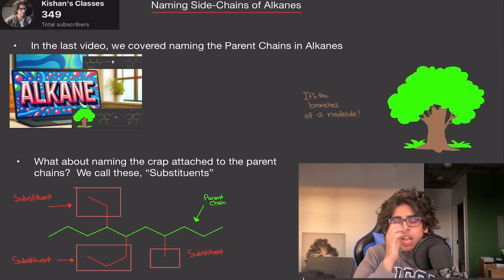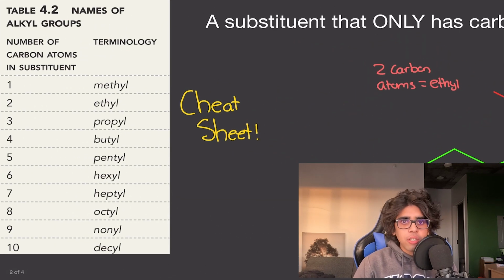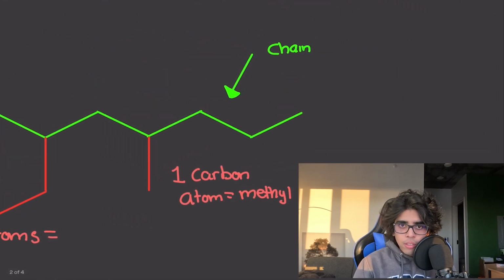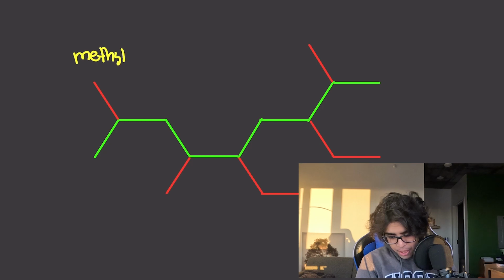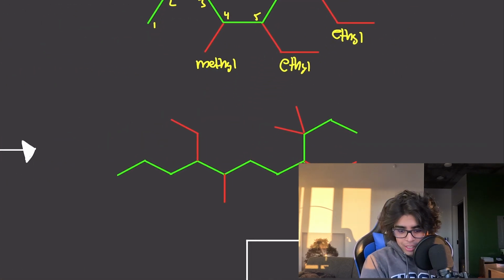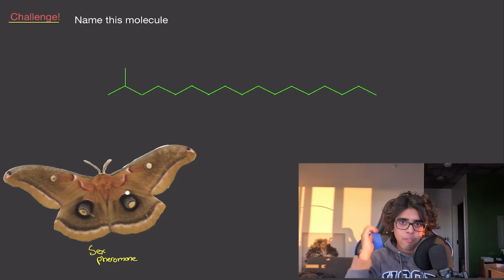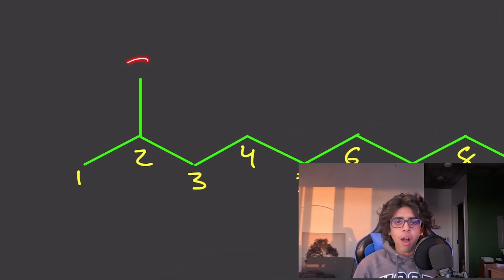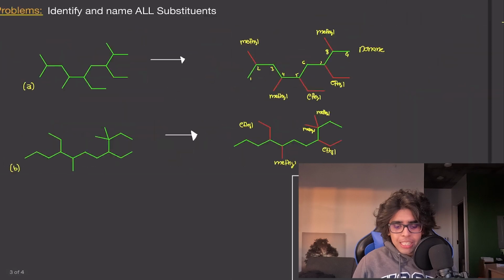Organic Chemistry: Naming Side Chains (Alkyl Groups) and Problems + FACE REVEAL!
Hello my Alkyl Groups,

In this video, I am going over side chains, more specifically, Alkyl Groups

Hi!

Courses I plan to cover:

Biology
Physiology
Biochemistry
Psychology
Chemistry
Organic Chemistry
Physics